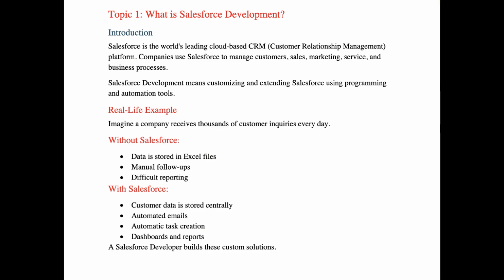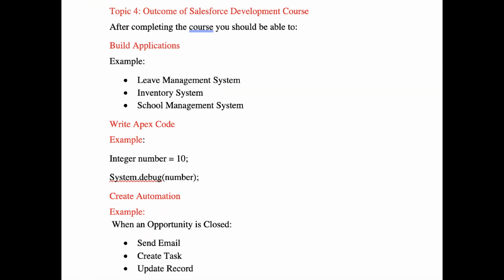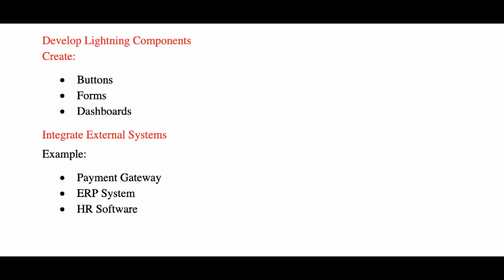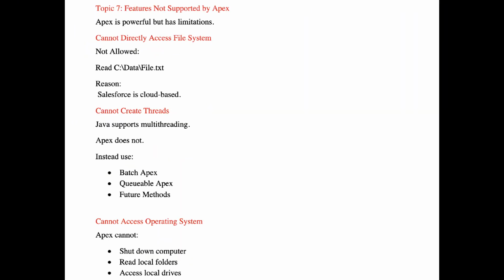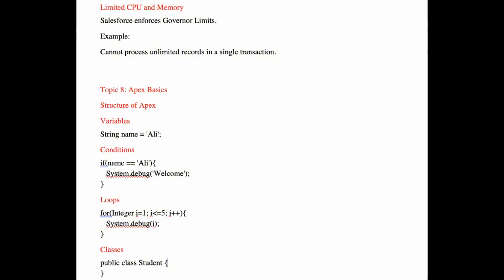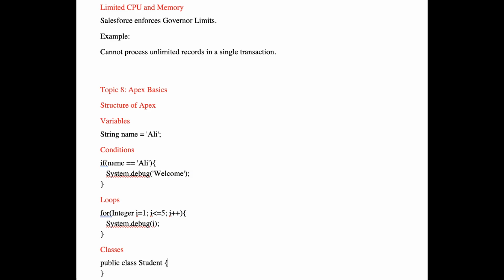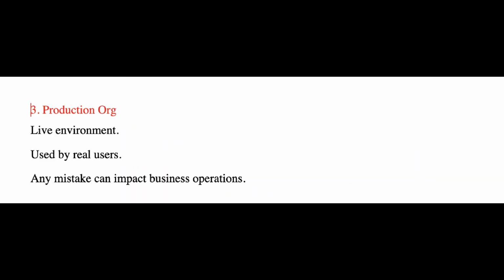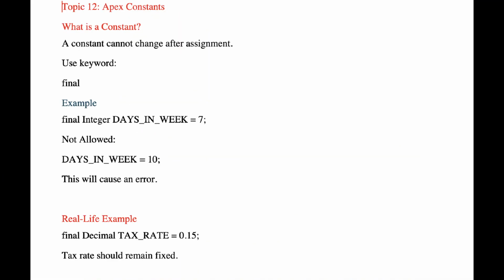Learn Salesforce Development from Scratch | Apex Introduction & Roadmap 2026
If you're looking to learn Salesforce Development the right way, this course is for you. Unlike many tutorials that spend hours on irrelevant topics, this course focuses only on concepts that truly matter for becoming a Salesforce Developer.
Salesforce Development Tutorial for Beginners | Start Your Salesforce Journey